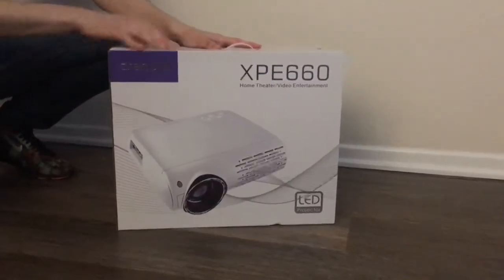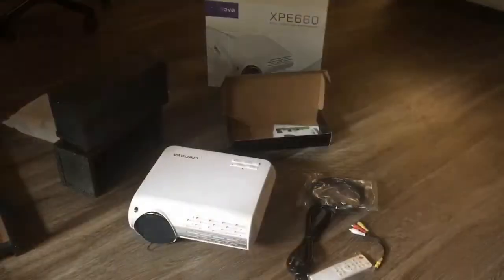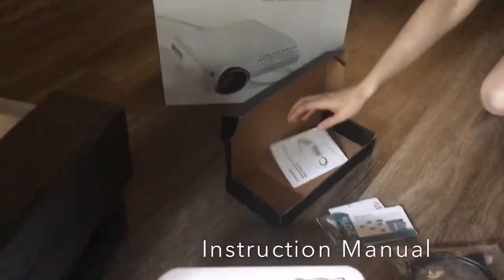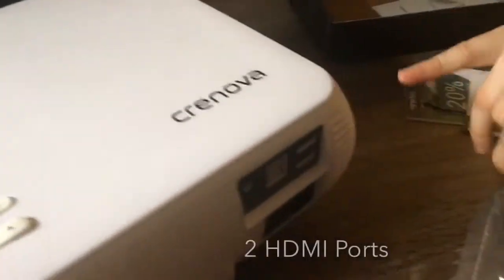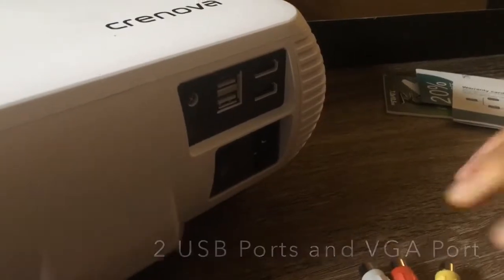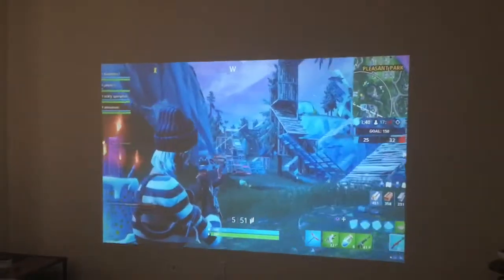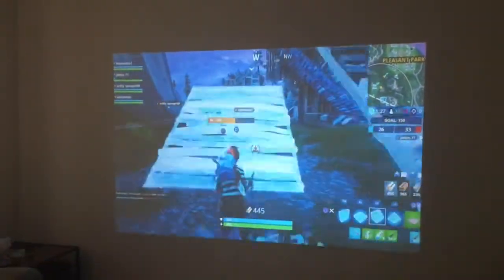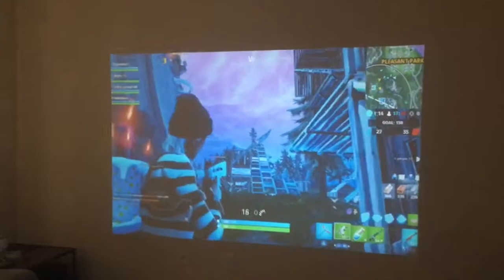Multimedia Video Projector by Crenova XPE660 Product Review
This is a review video for Multimedia Projector by Crenova XPE660.
Product Name - Crenova Video Projector, 5000 Lux Home Movie Projector(550 ANSI), 200'' Display HD LED Projector 1080P Supported, Work with Phone, PC, Mac, TV Stick, PS4, HDMI, USB for Home Theater[2019 Upgraded]